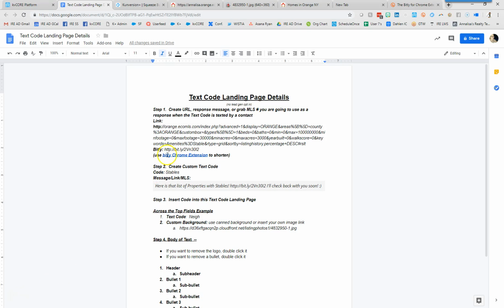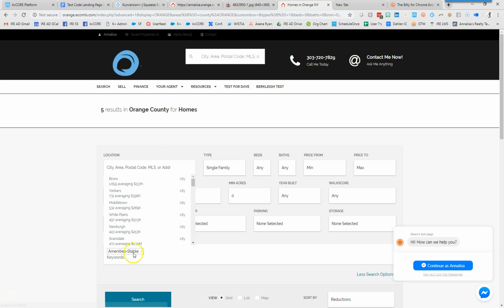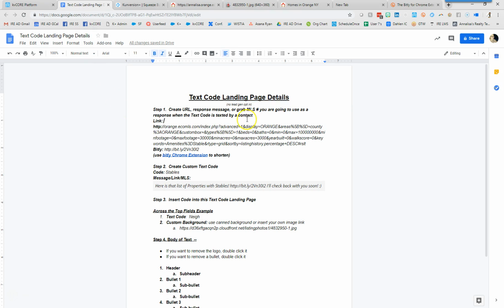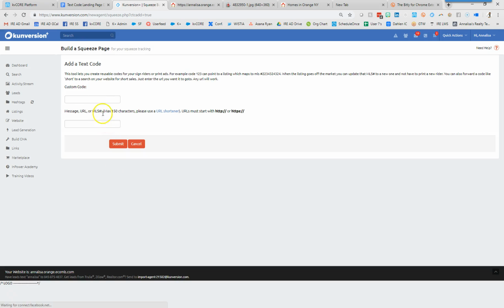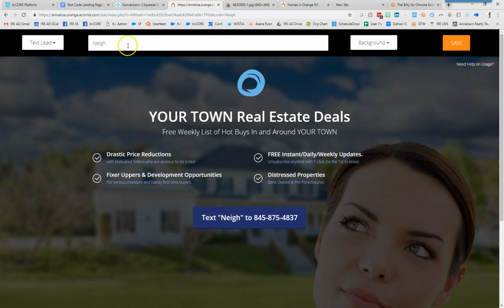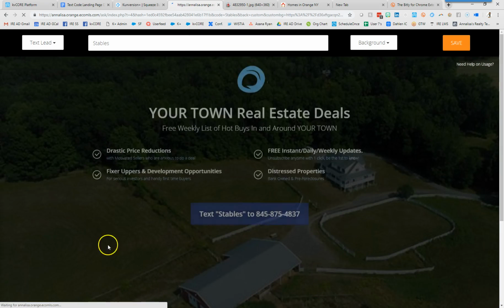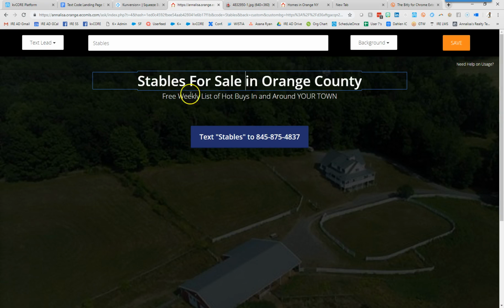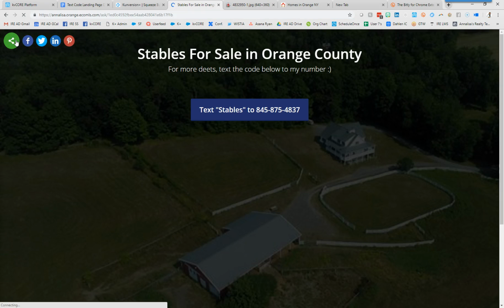K+ Text Code Landing Page